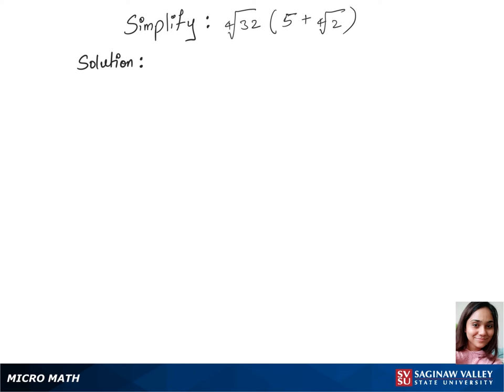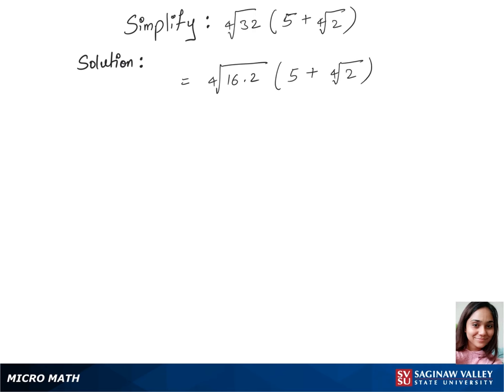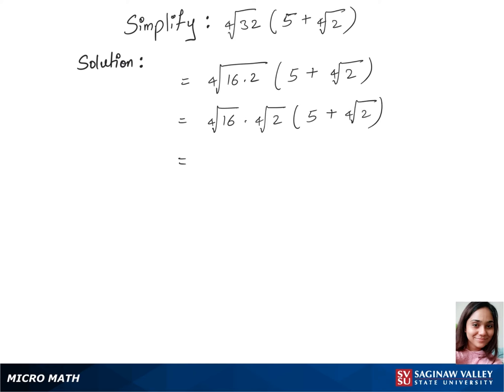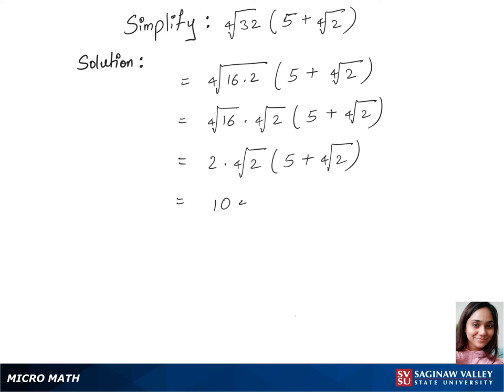Radicals: Simplify [4]√(32) * (5 + [4]√(2))